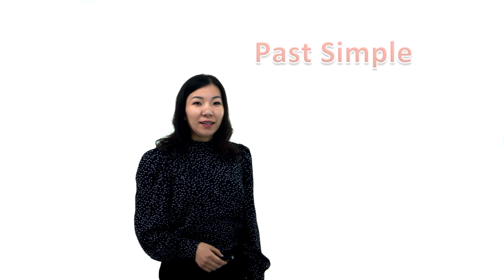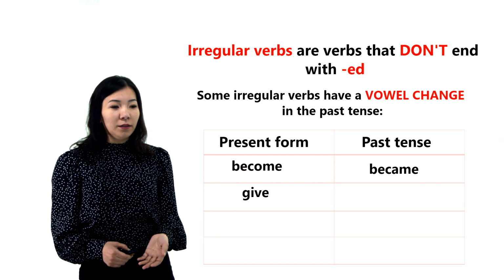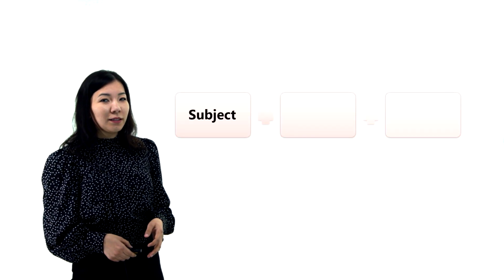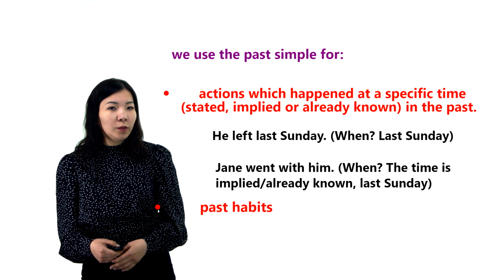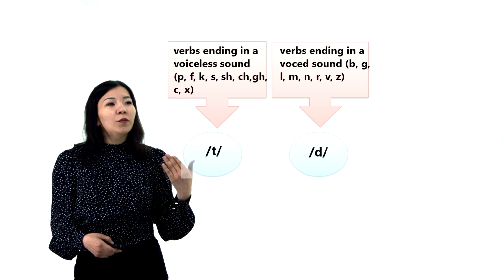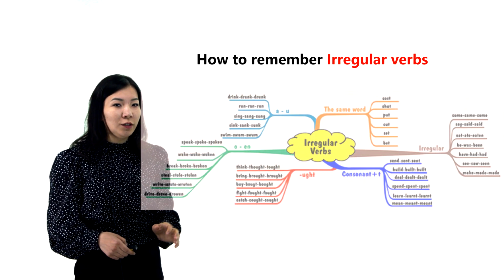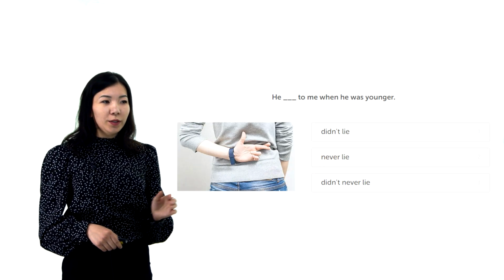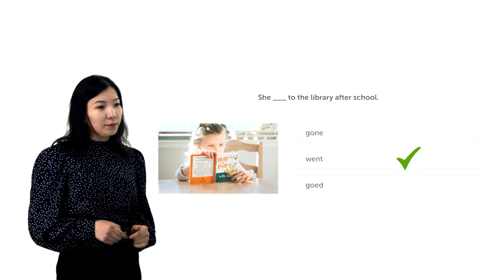Past Simple Tense